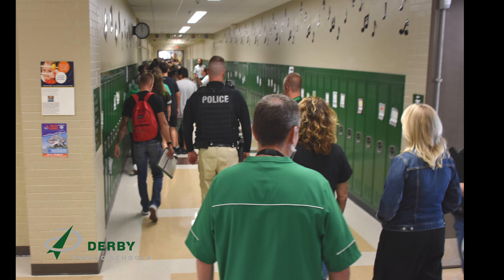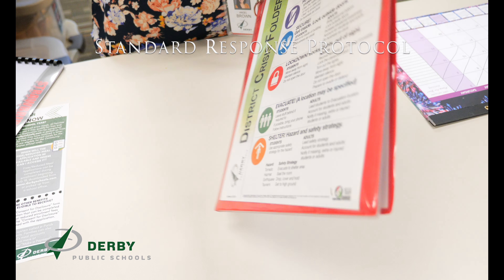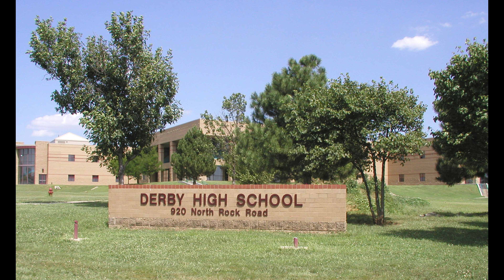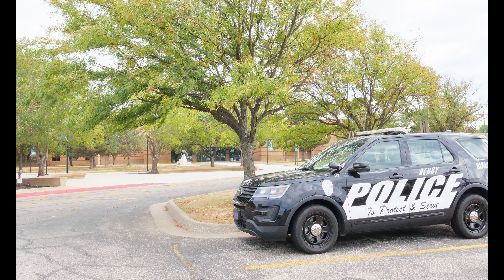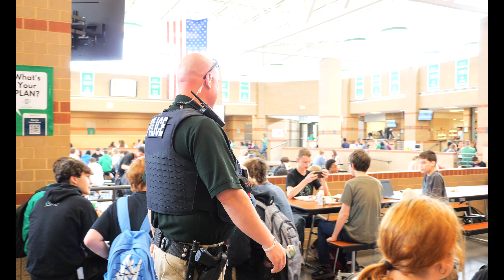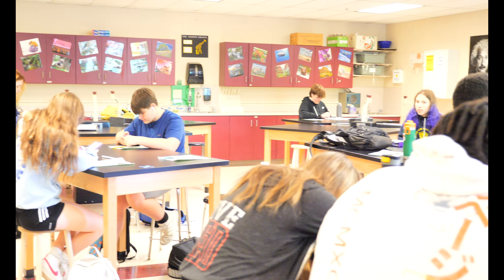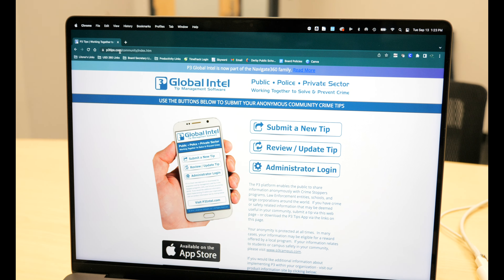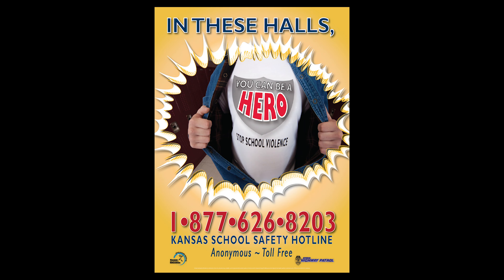P3 App Video